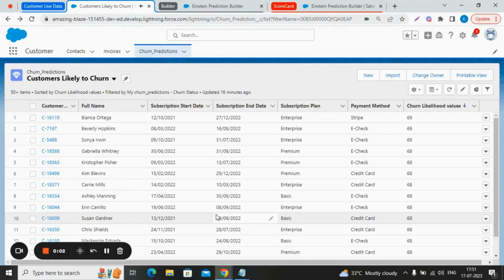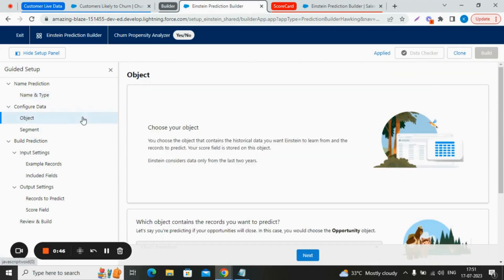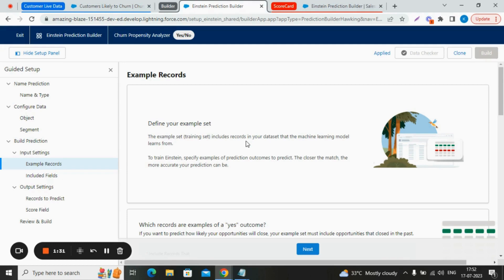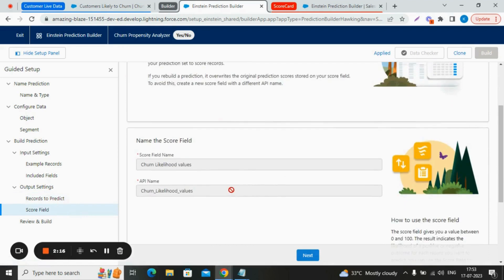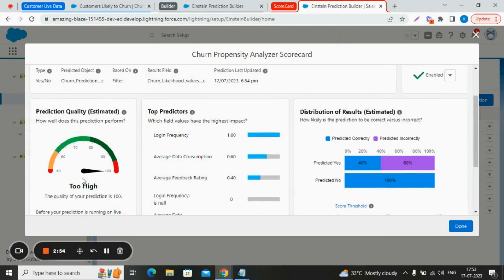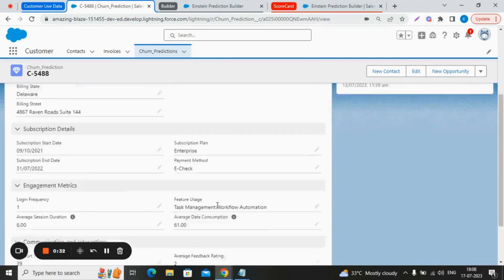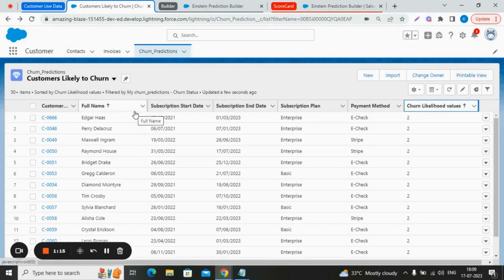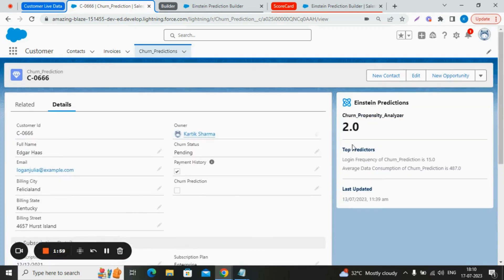Get Started With Salesforce Einstein Prediction Builder | Customer Churn Prediction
How to use Salesforce Einstein Prediction Builder? A solution using Salesforce Einstein Prediction Builder that provides probability score chances for a Customer Churn based on their historical conditions.